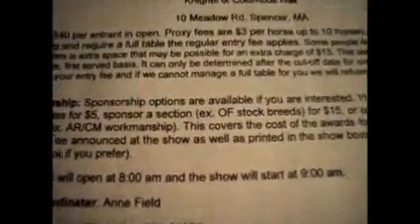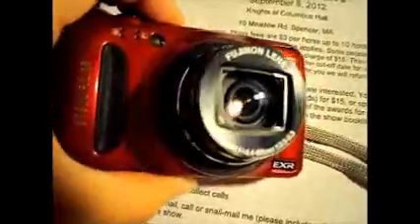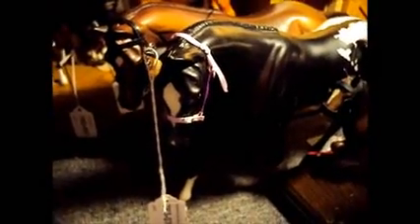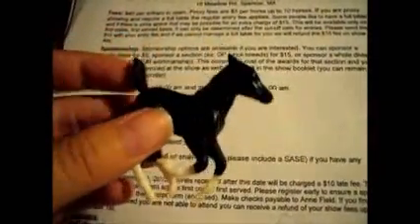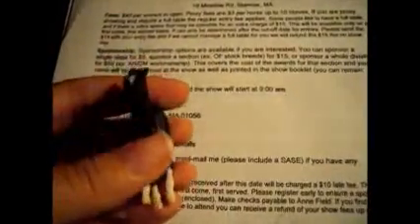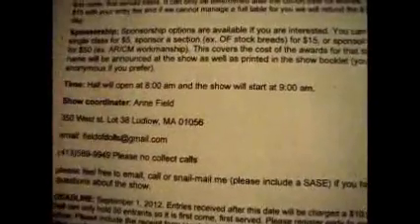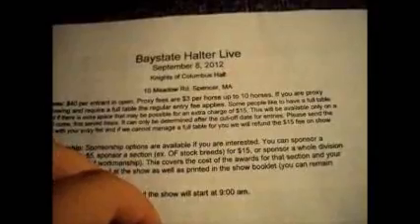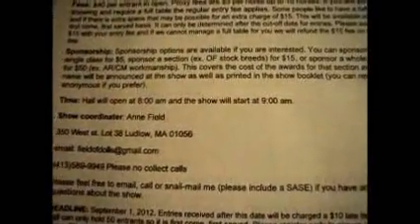UPDATES!!!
juss a bunch of updates lol